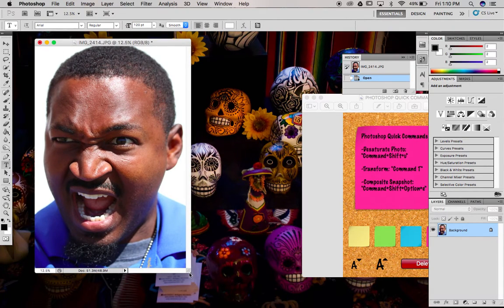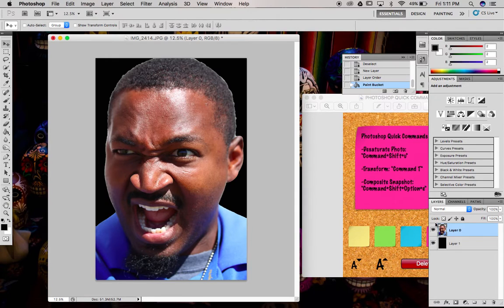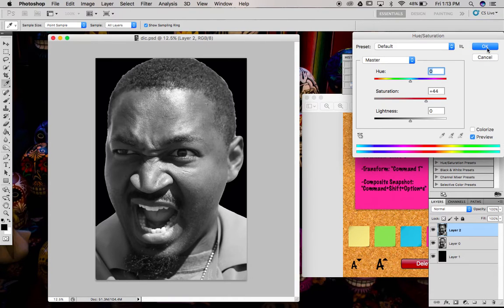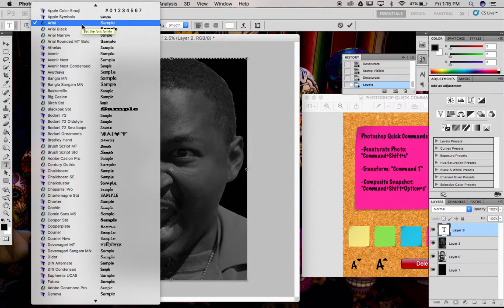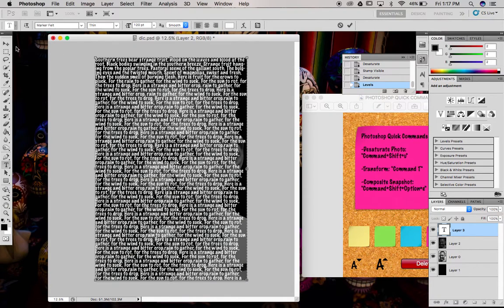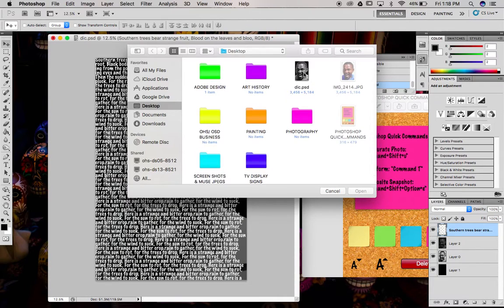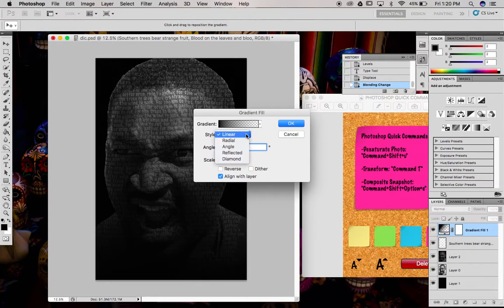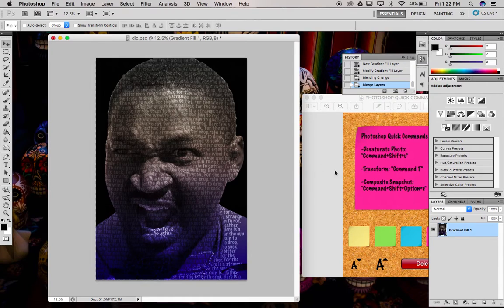TEXT DRIVEN PORTRAIT